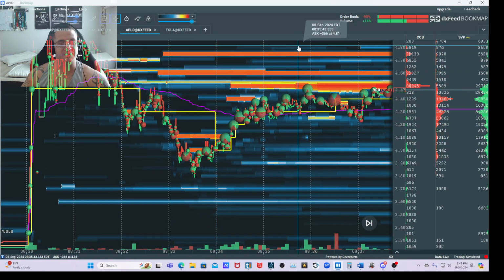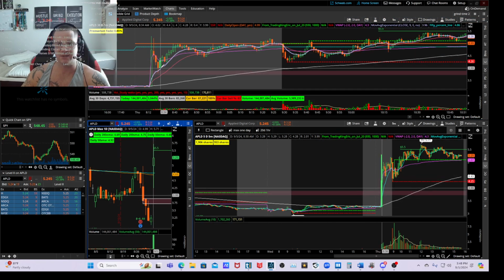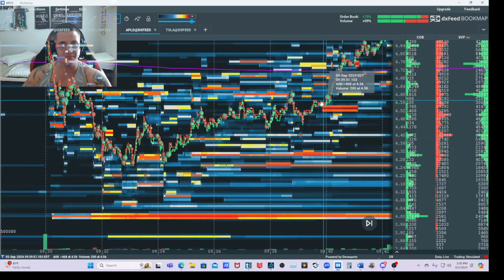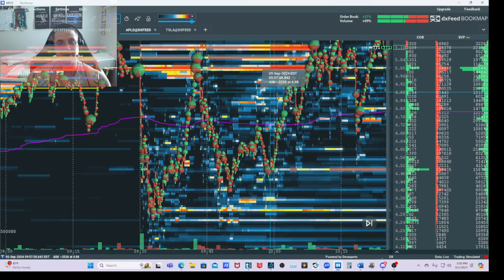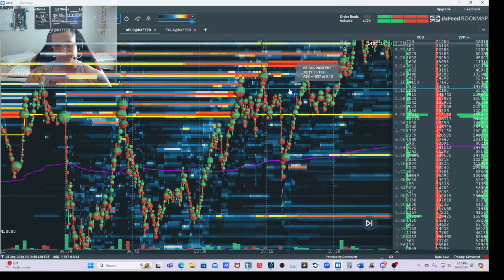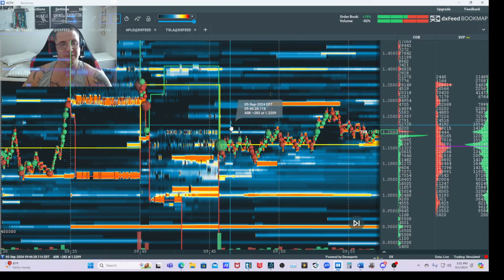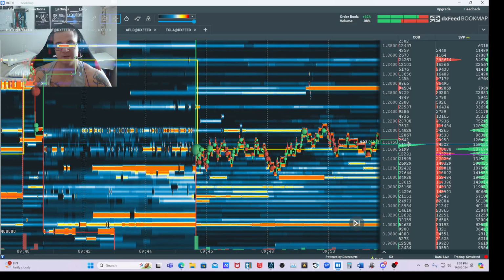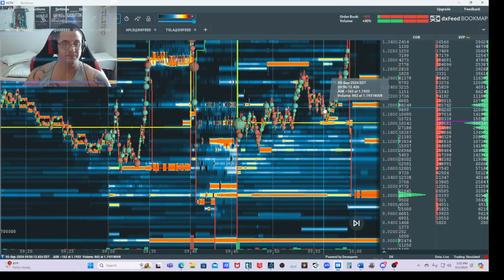$APLD & $HOTH Bookmap Recap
What's up everyone! Dropped a new video on APLD and HOTH returns.

0.0012 per share commission and no share minimums

0 commission ECN routes